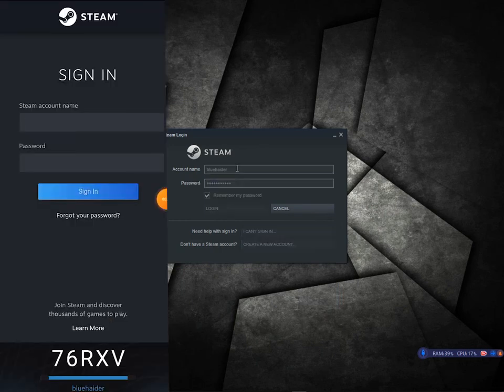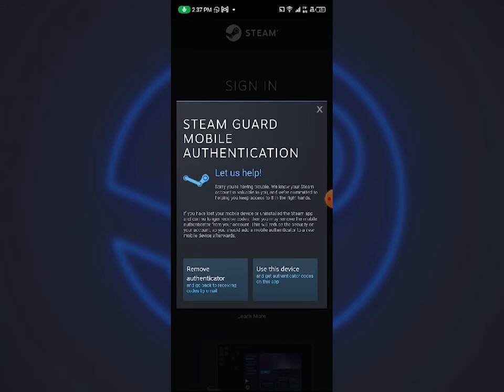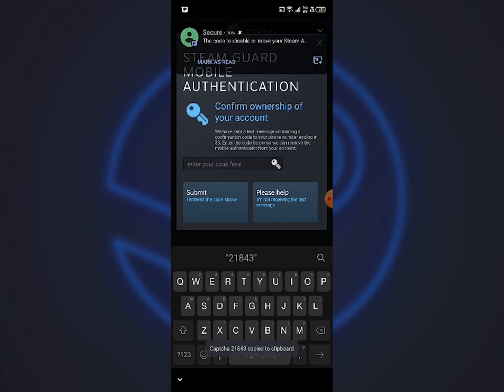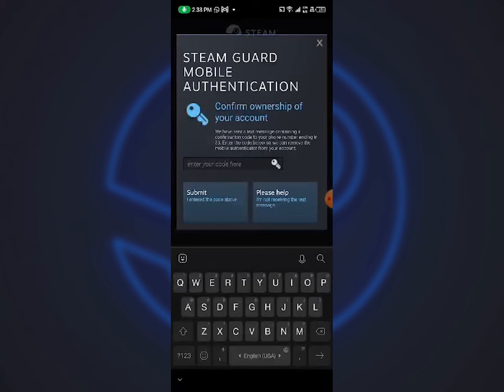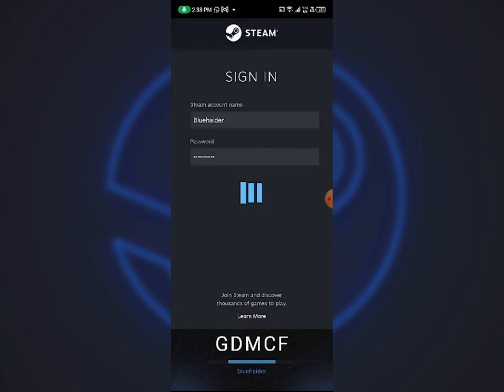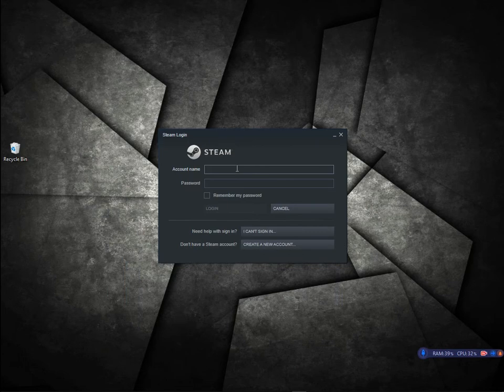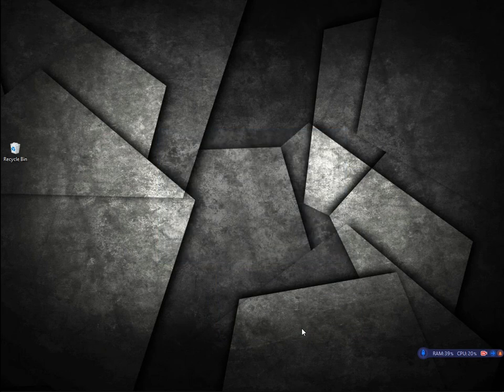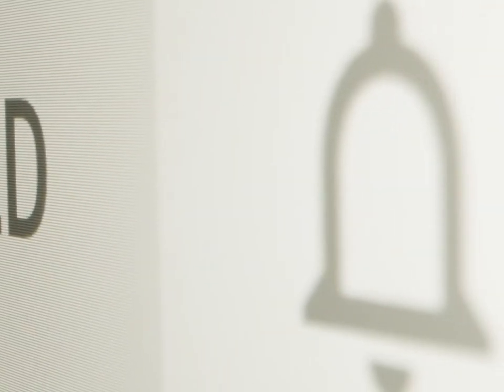Steam Guard Transfer on New Phone 2022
In this helpful video, we'll show you how to transfer your Steam Guard backup to a new phone. This process is essential if you want to keep your games and apps backed up and safe, in case your old phone dies or gets stolen.

We'll walk you through the process step by step, and make sure that you have everything you need to transfer your Steam Guard backup. So watch this video, and be prepared for the next time your phone needs a transfer!